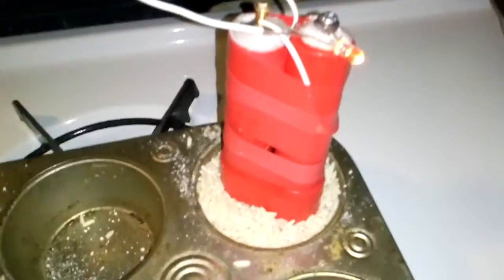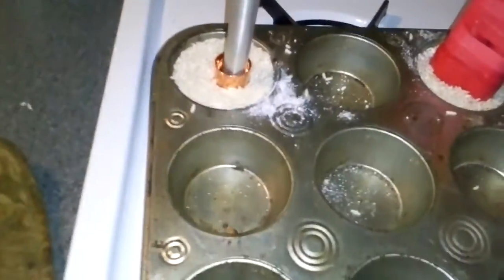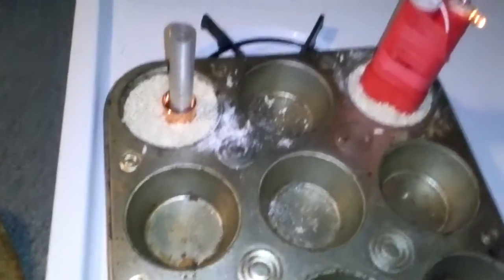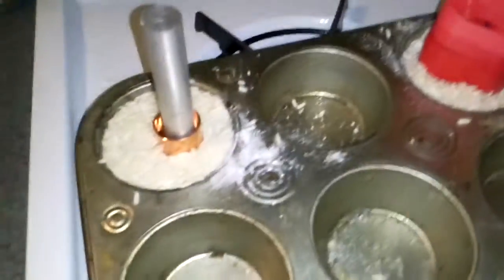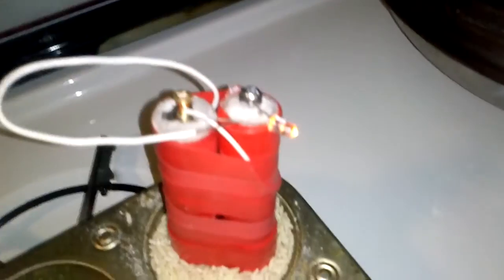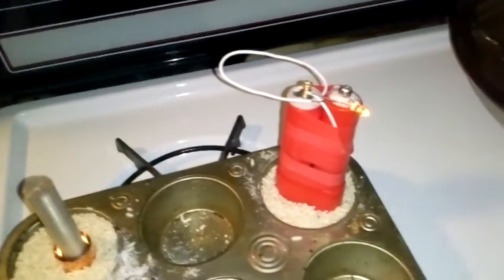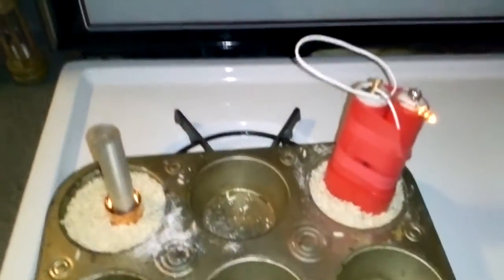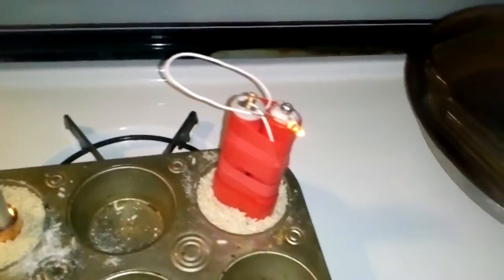Crystal cell battery